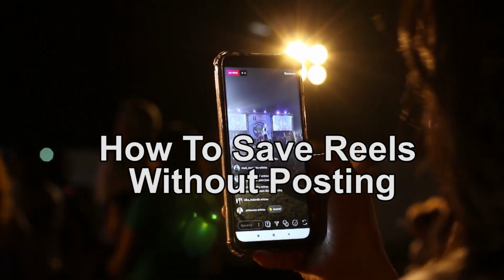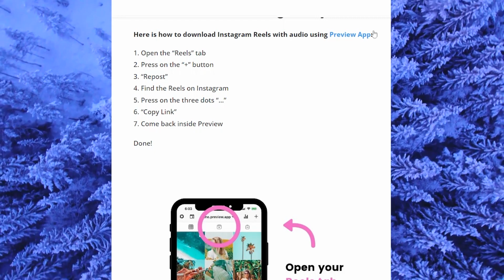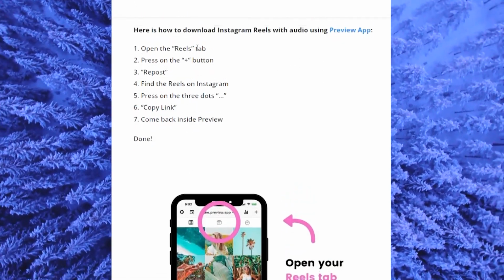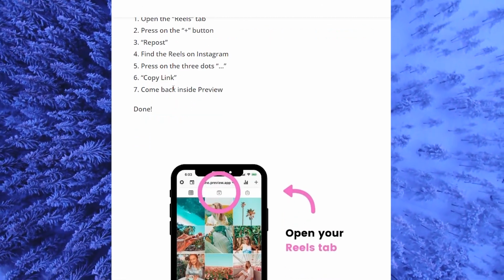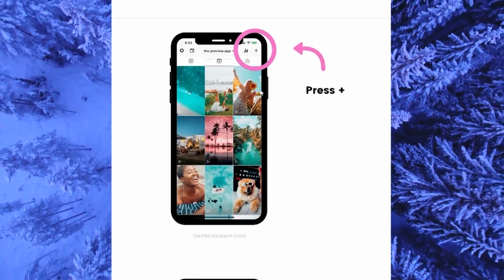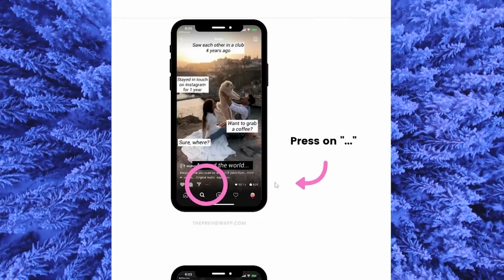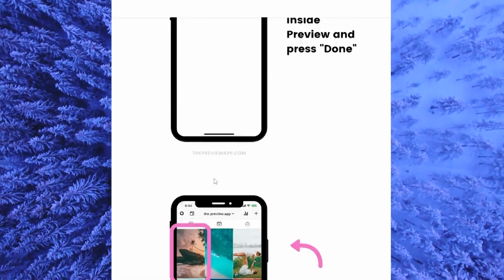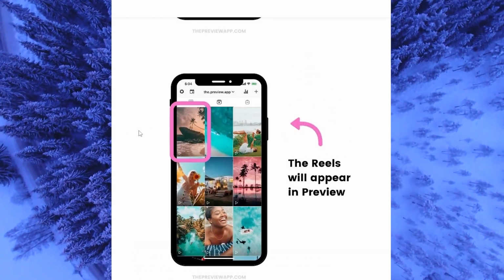How To Save Reels Without Posting [Full Guide]